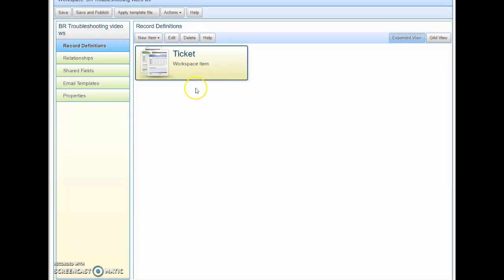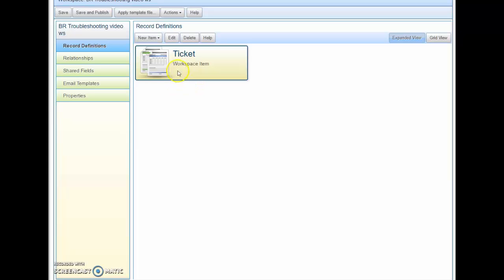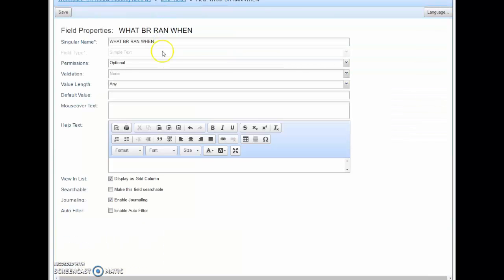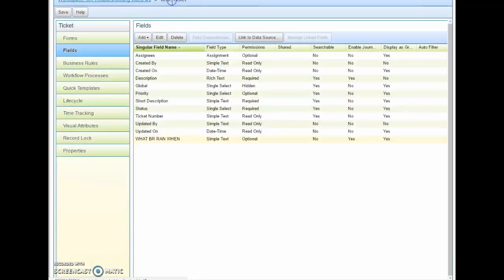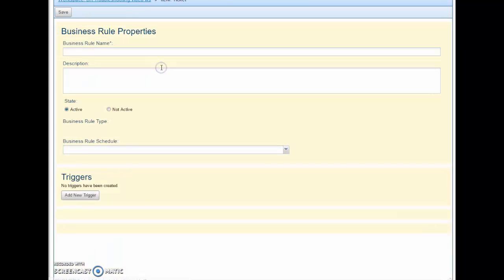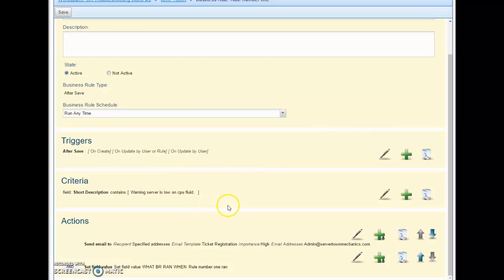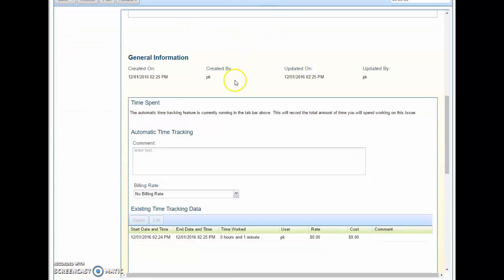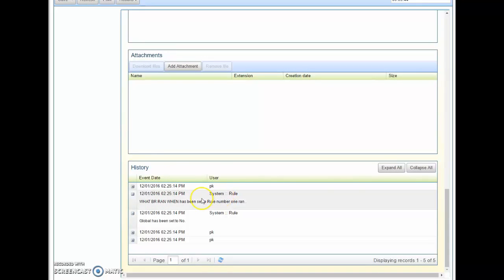FootPrints - Configuring settings to show business rules in the Ticket History section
This video provides information about configuring settings to show the business rules that have already run in the Ticket History section.

For more information on this topic, see the BMC Online Documentation Portal